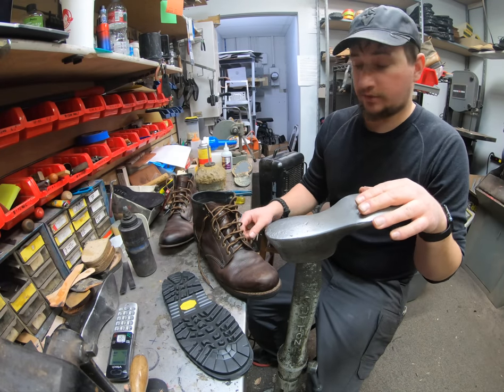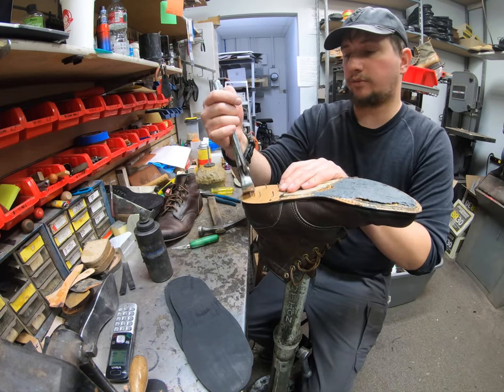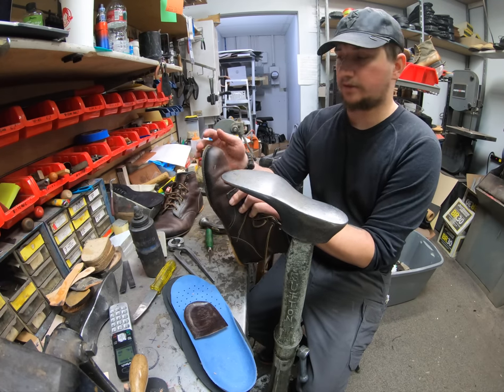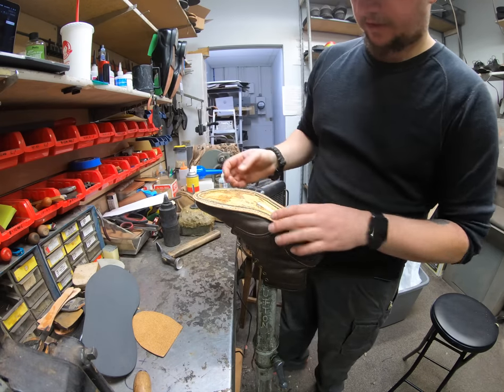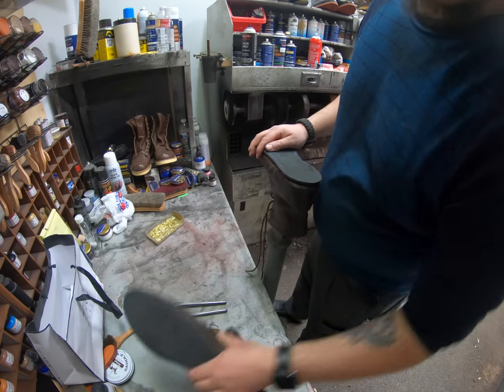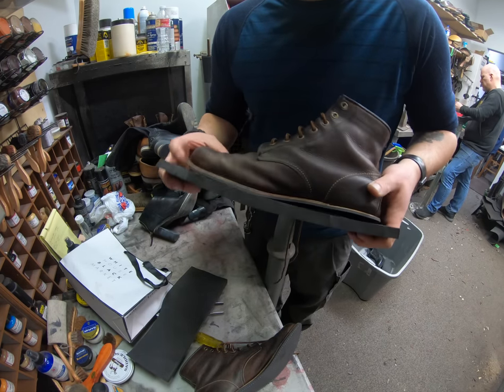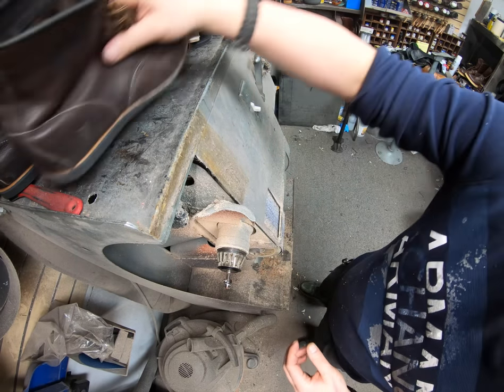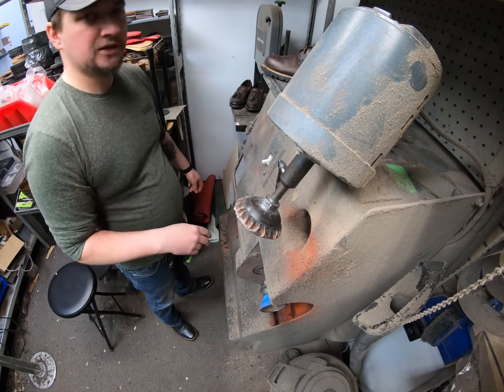Frye Boots Converted to a wedge and Vibram Soles & Conditioned with Saphir Medaille D'Or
In this video we will be recrafting a pair of Goodyear welted (GYW) Frye Boots with a wedge and adding the Vibram Olympia #1275 Rubbed Full Sole.

We also restore the leather uppers using  Saphir Medalle D'Or (MDO) Oiled Leather Cream also nicknamed the Greasy Cream on the oiled leather uppers.